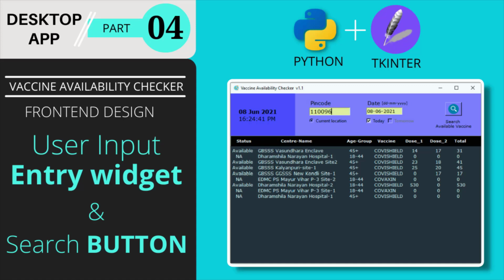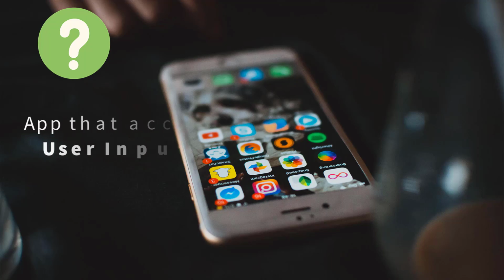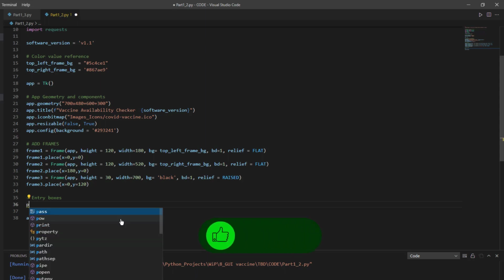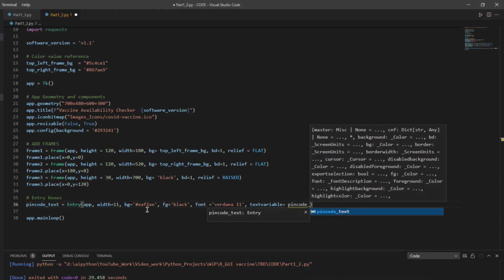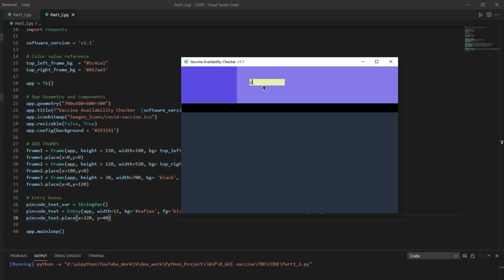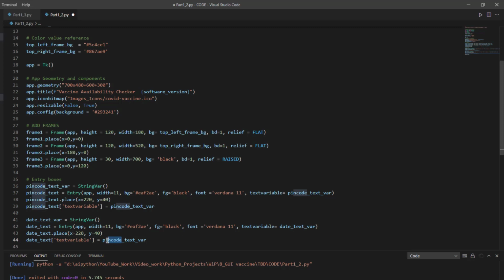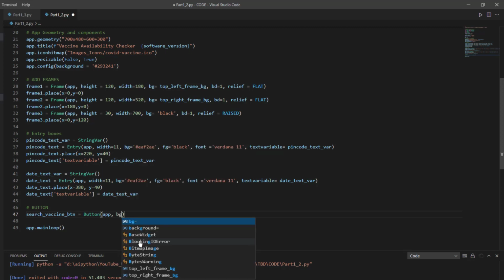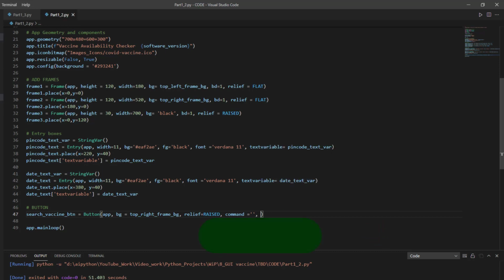✅ #04 User input via entry widget and create a button in GUI | Desktop app using Python and Tkinter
✅ In this video, you will learn to create the entry widget, which allows the app to accept the user inputs such as Pincode and date, and also learn to create a button that performs a certain task when the user clicks it.